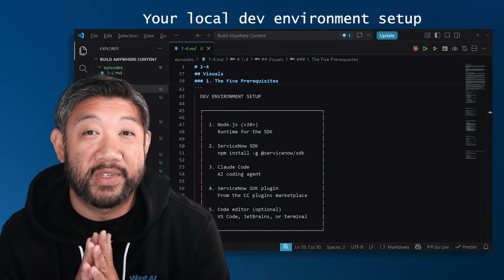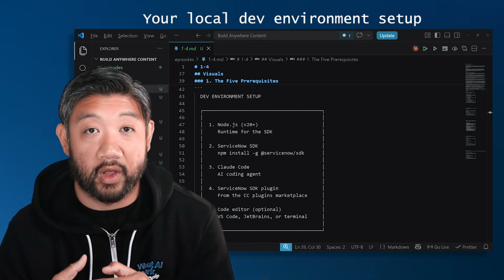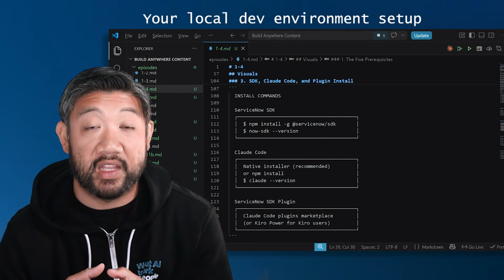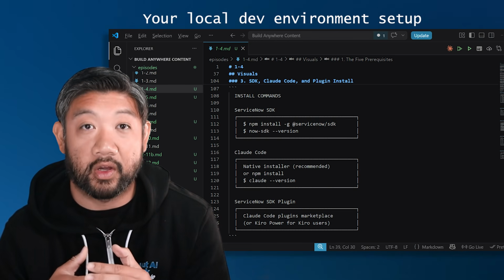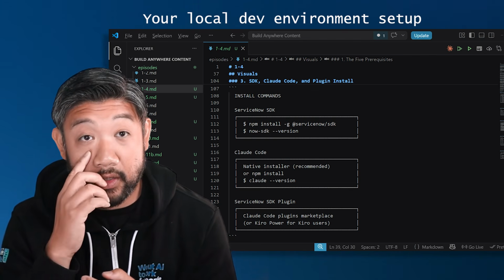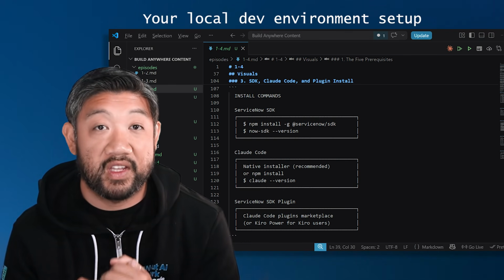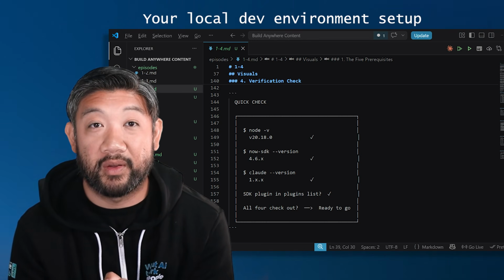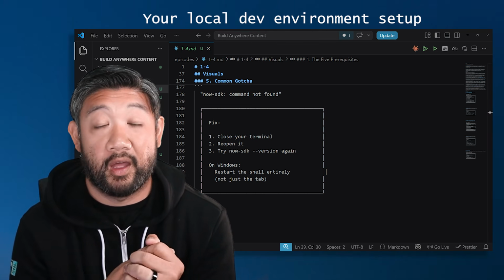ServiceNow SDK Dev Environment Setup Checklist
Five things to set up before you can build ServiceNow apps from your terminal: Node.js, the ServiceNow SDK, Claude Code, the ServiceNow SDK plugin for Claude Code, and a code editor. Here's what each one does, how to install it, and the verification check to confirm everything's working.